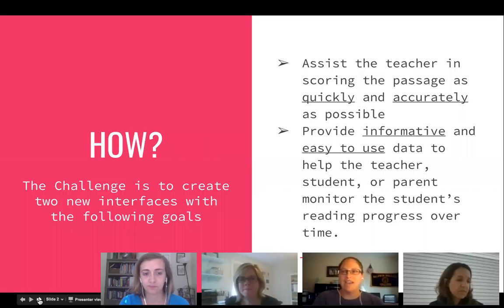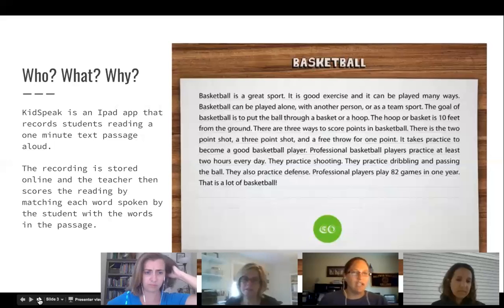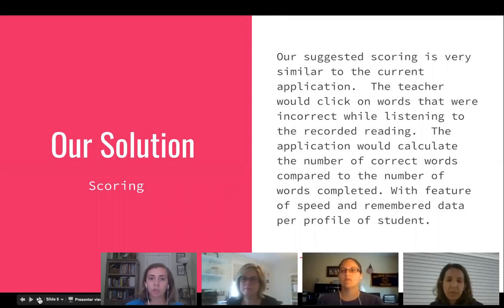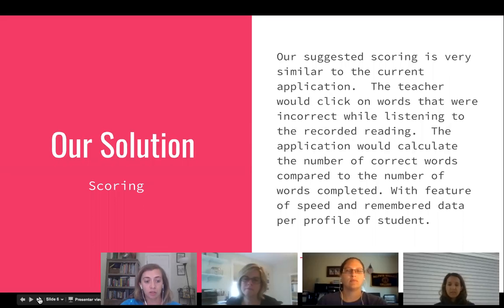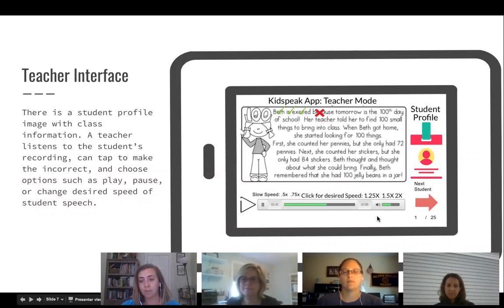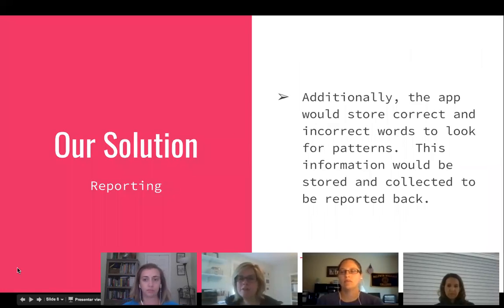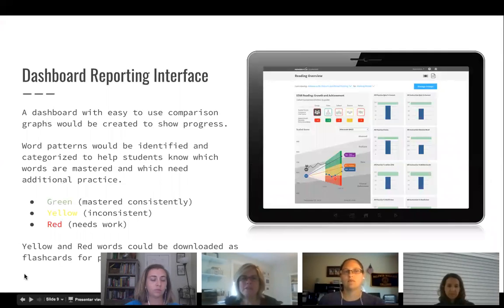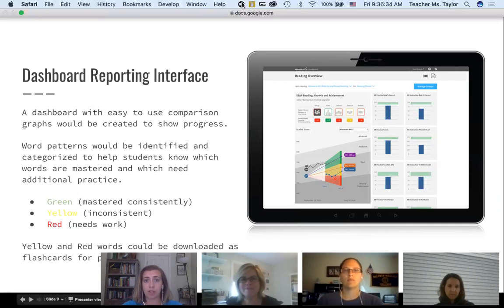Design Activity 3 Penn State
Explaining two interfaces for the App KidSpeak.